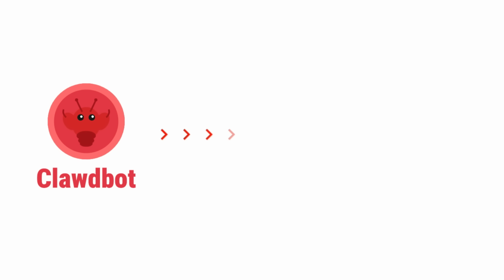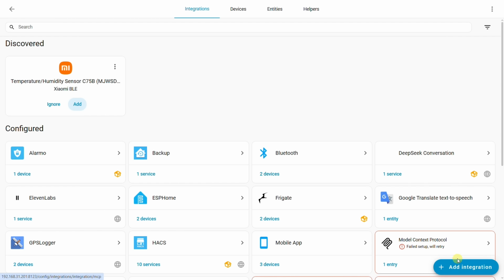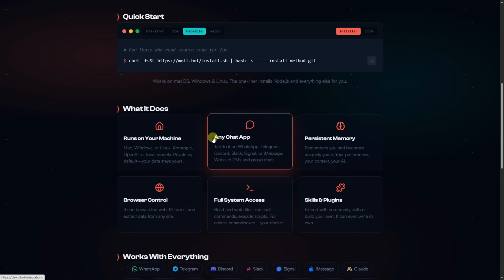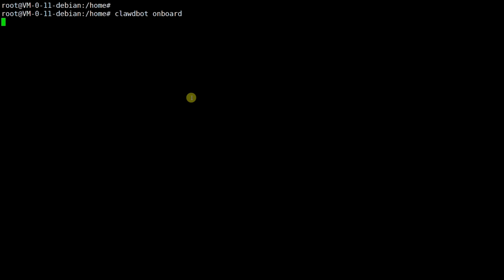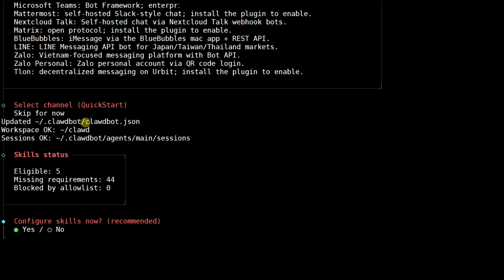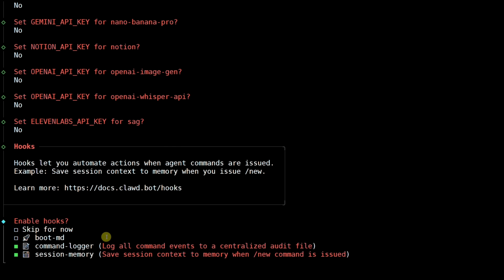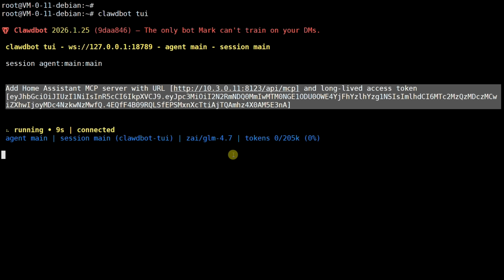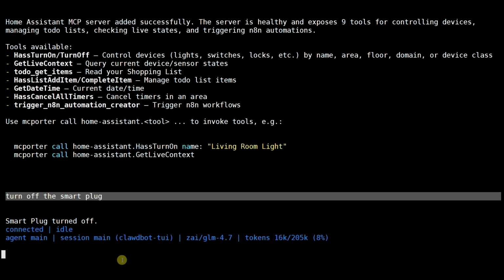How to Use Clawdbot and AI to Control Your Smart Home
In this video, I'm going to show you how to install Clawdbot, connect it directly to Home Assistant's MCP server, and use AI to have natural conversations that control your smart home devices.

👇 Chapters:
0:00 Intro
0:15 Installing the MCP Server
0:49 Introducing Clawdbot
1:16 Clawdbot Onboarding & AI Model Setup
2:03 Configuring Skills & Installing Mcporter
2:47 Connecting Clawdbot to MCP Server
3:20 The Final Test

🏠 RECOMMENDED SMART HOME & HA GEAR